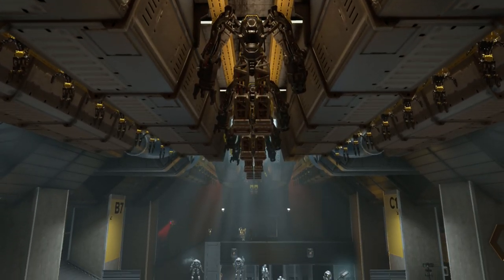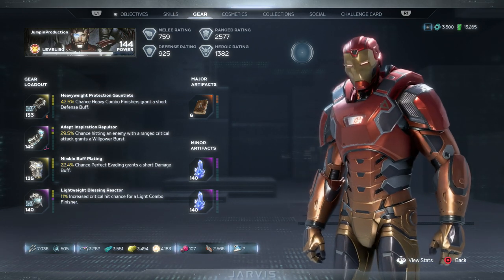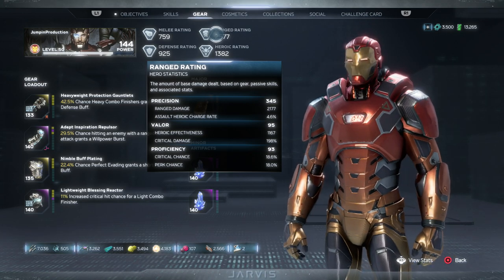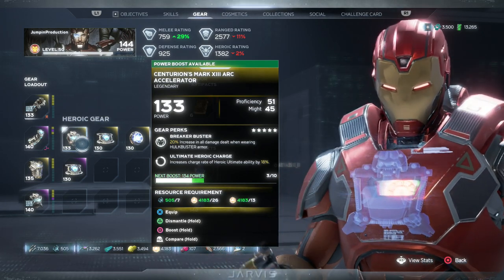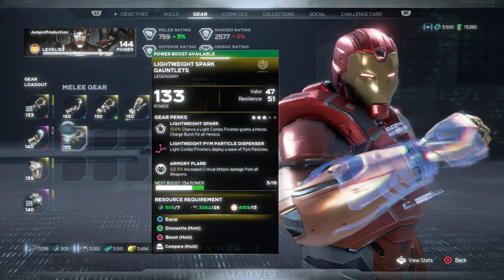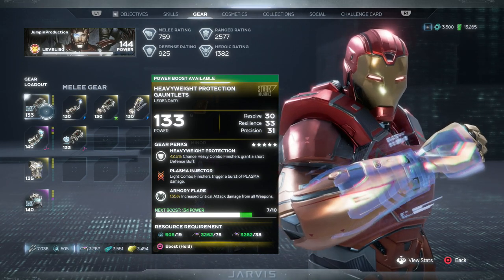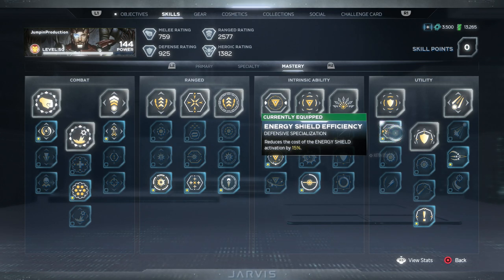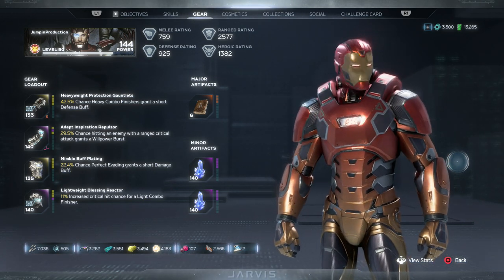Marvel's Avengers: Most Overpowered Iron Man Build! (ROCKET MAN)